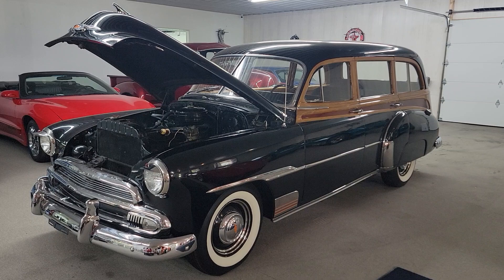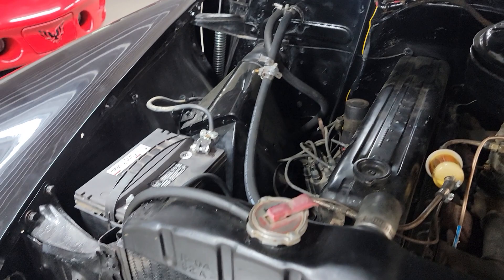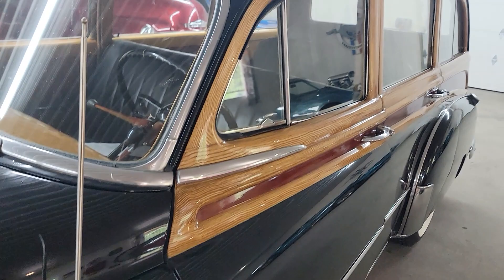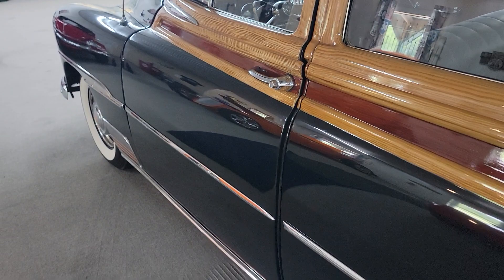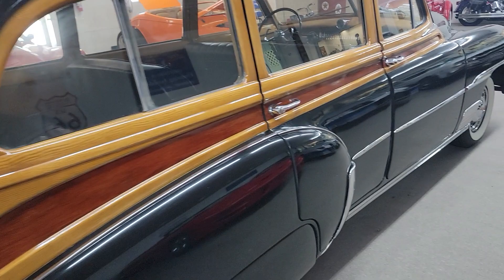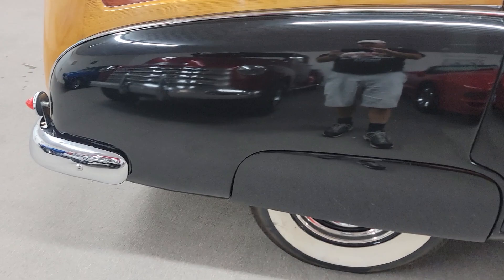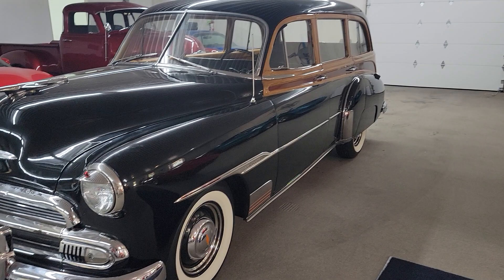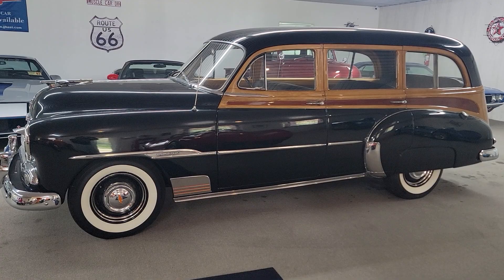1951 Chevy Tin Woody Wagon